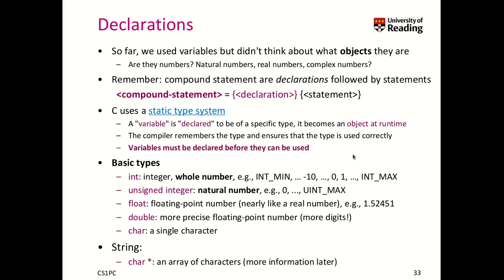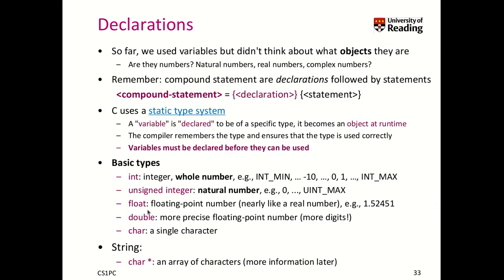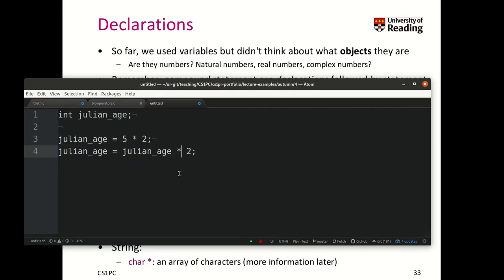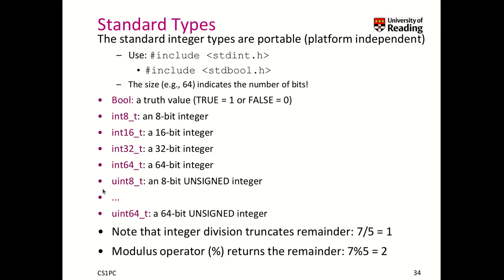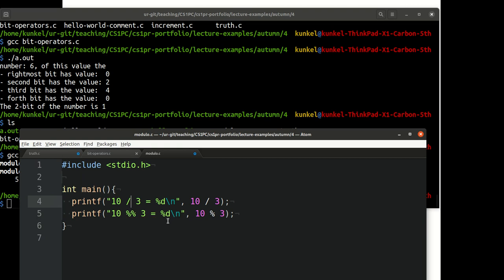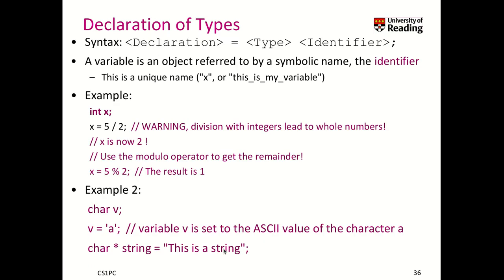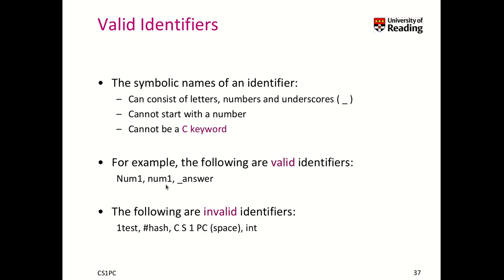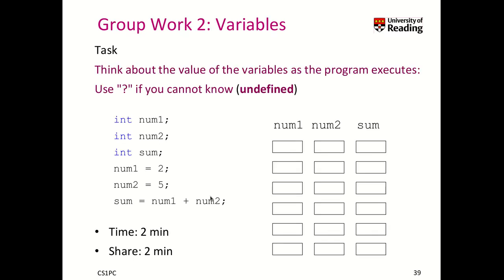Week 3-1-5 Declarations + Data Types: Basics of the C programming language